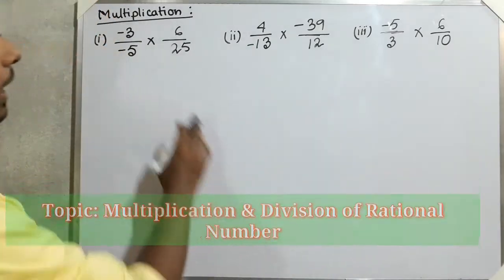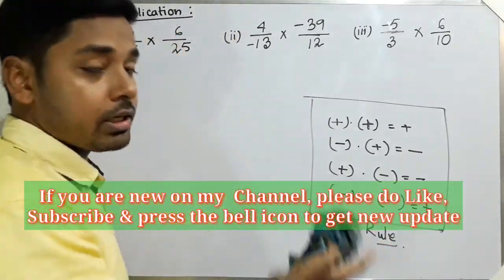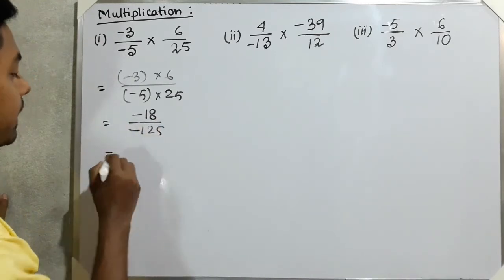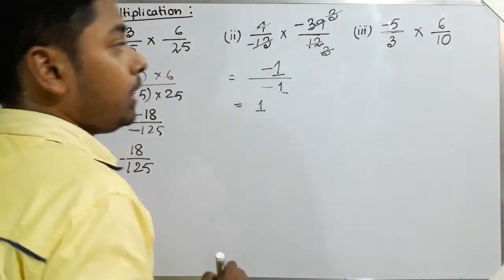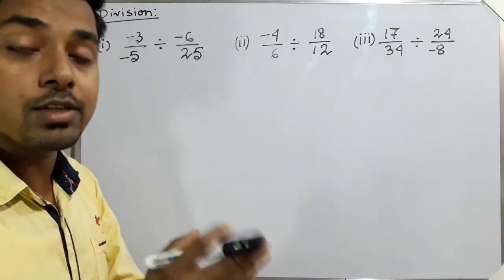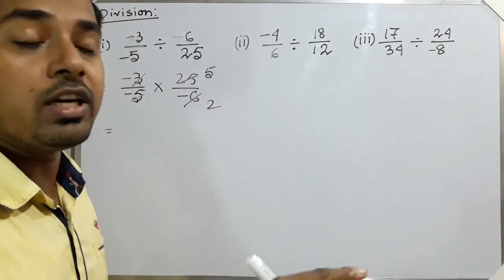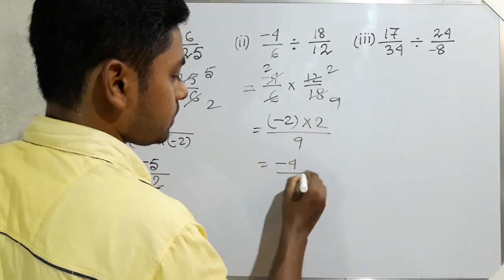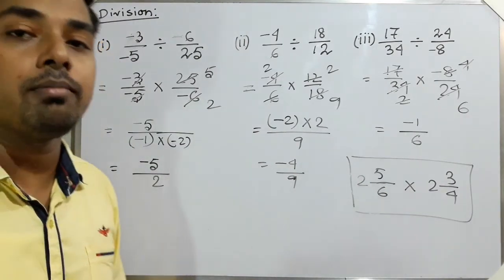Multiplication and division of Rational numbers